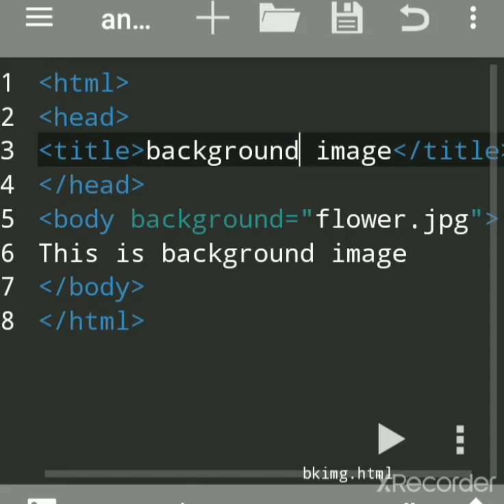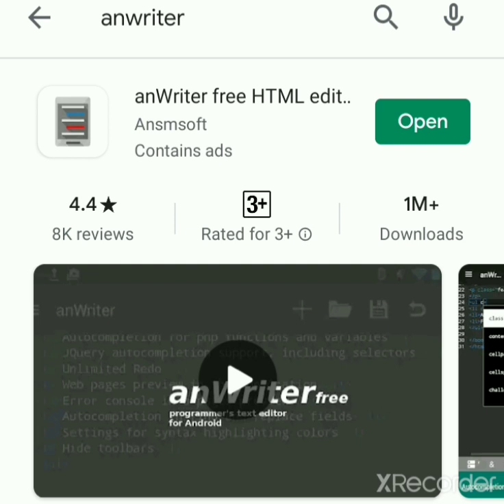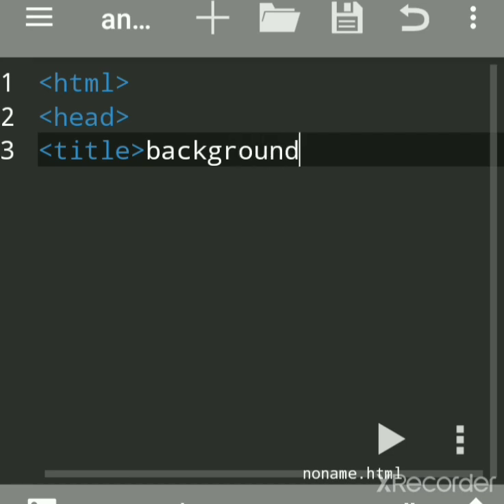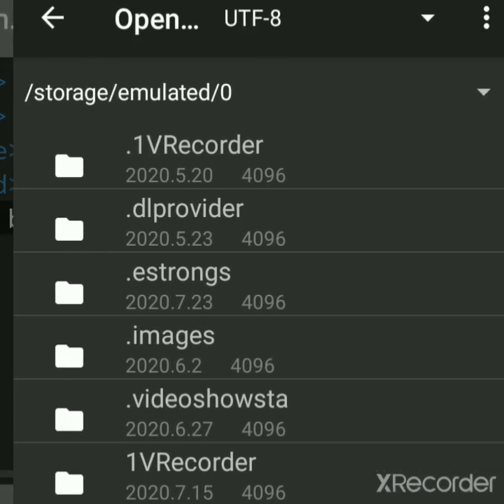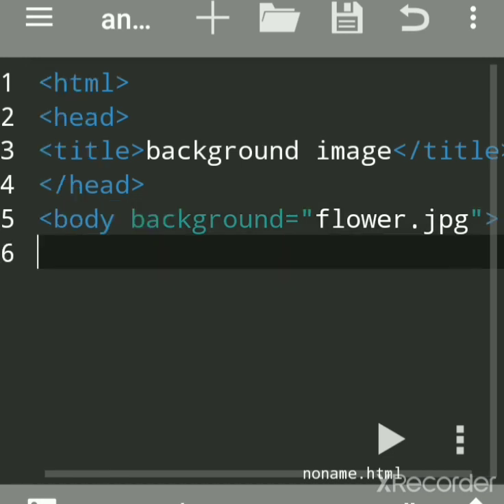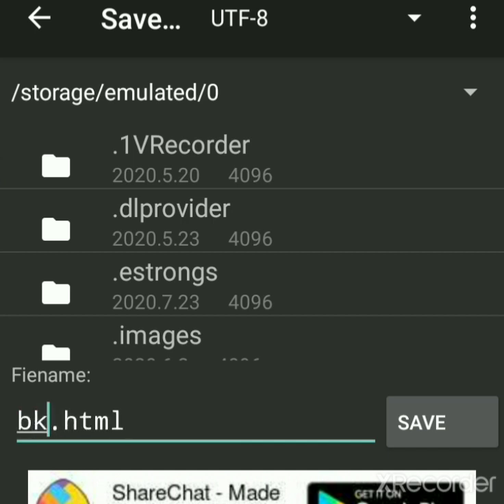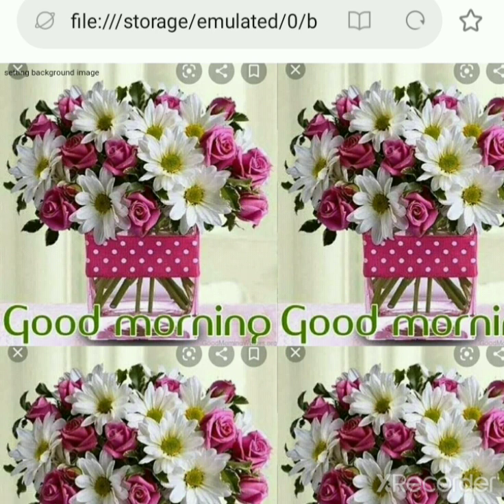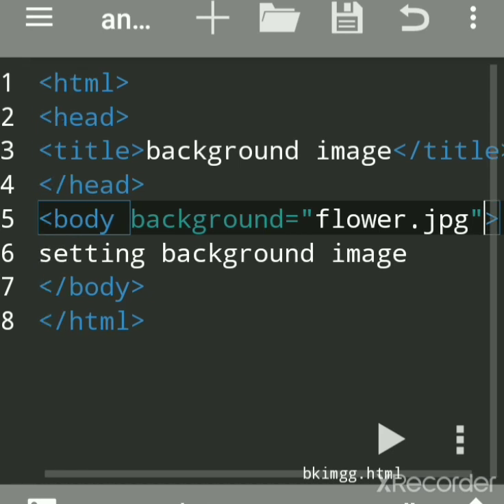HTML code to set background image on a webpage using anWriter App on Android Mobile | background img